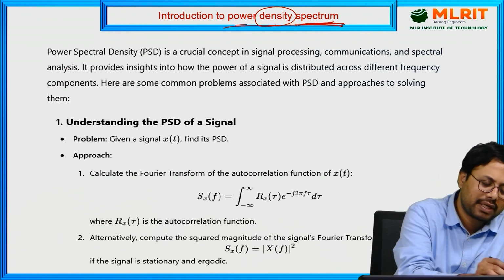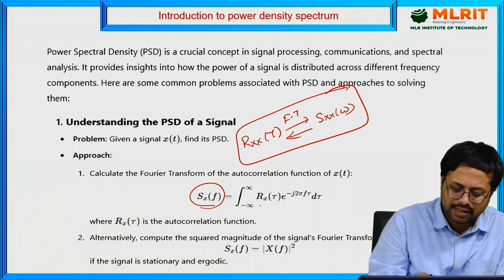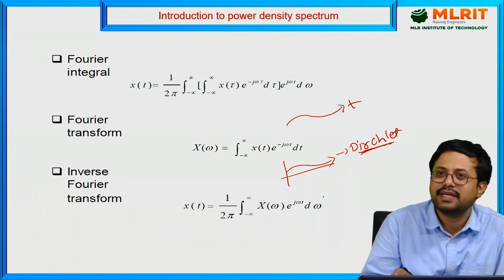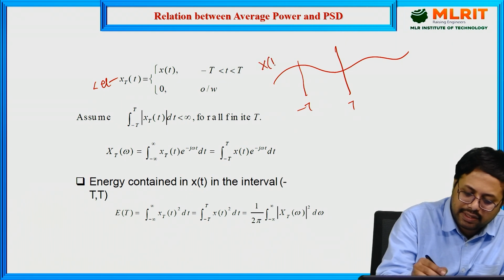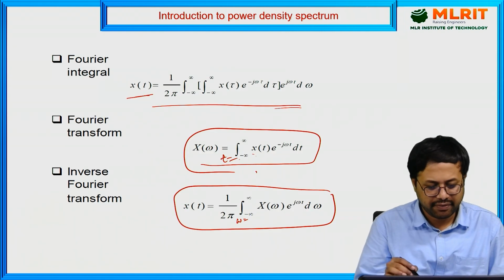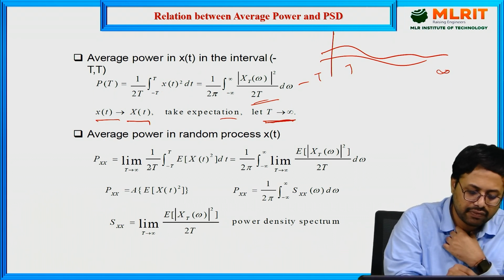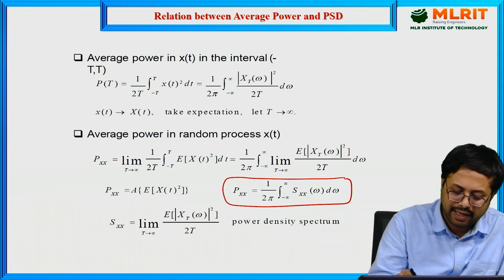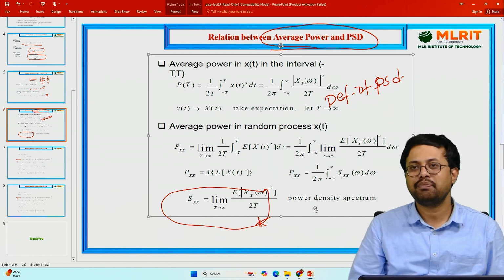LEC31| PTSP | Introduction to power density Spectrum By Dr. G. Karthik Reddy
Associate Professor,
Hyderabad.